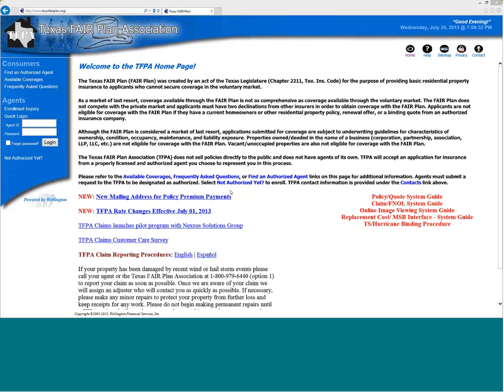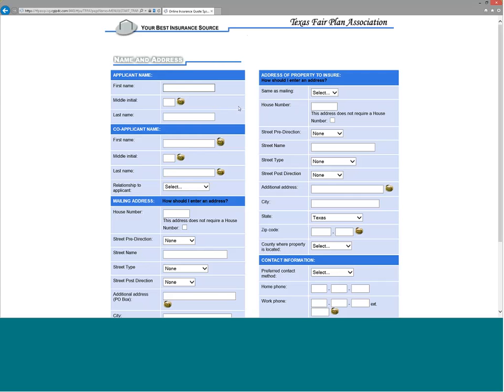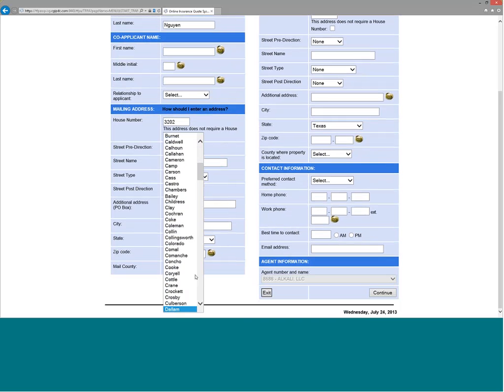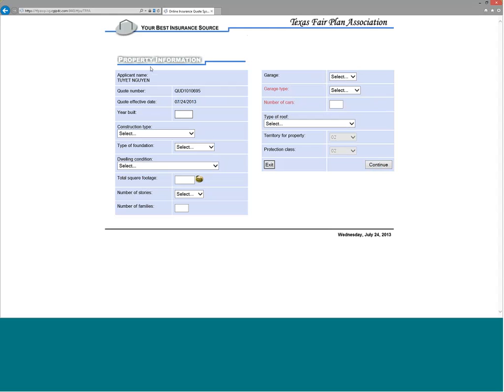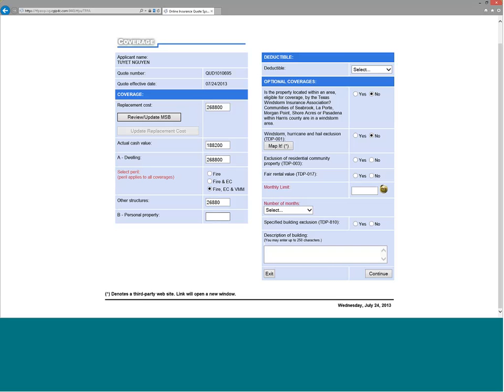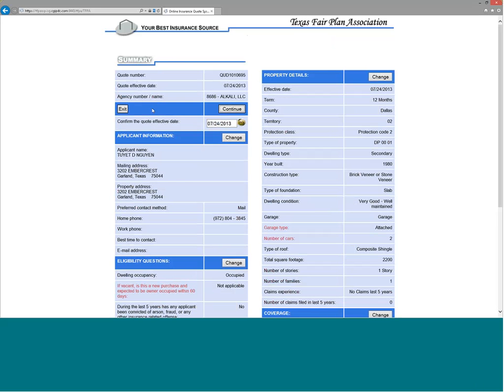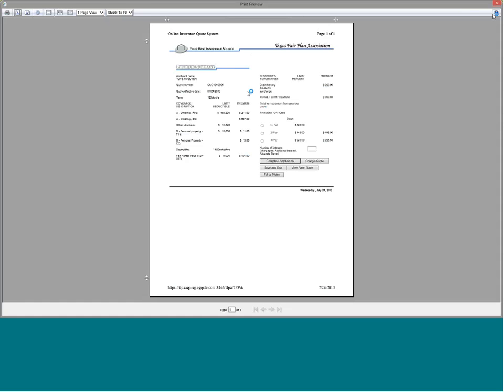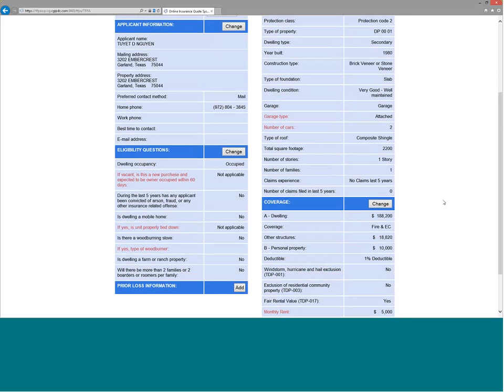TFPA Quote Dwelling Fire Insurance